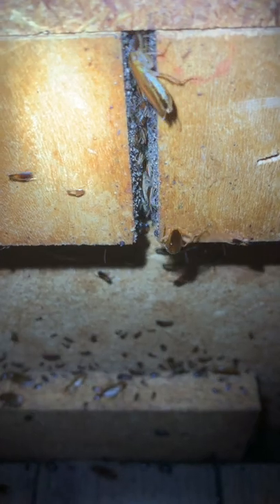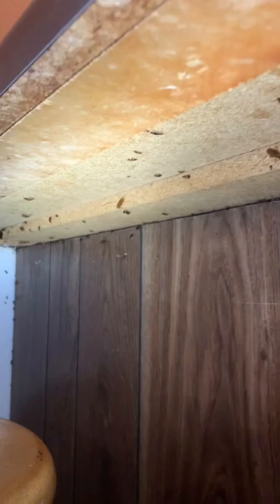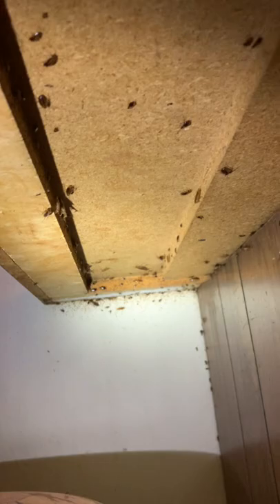Do You Have Cockroaches in Your Kitchen?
These people have cockroaches in their kitchen, luckily they called us to exterminate them.